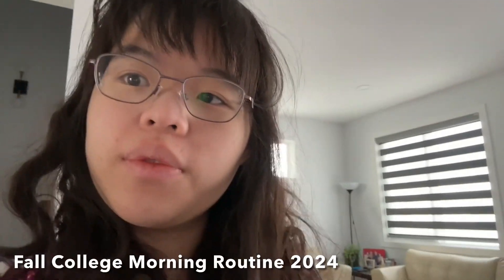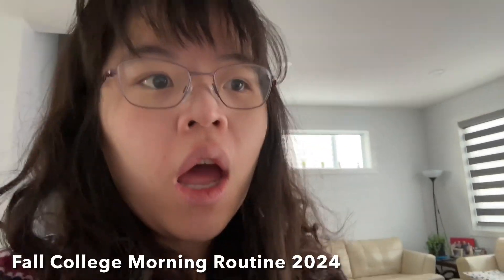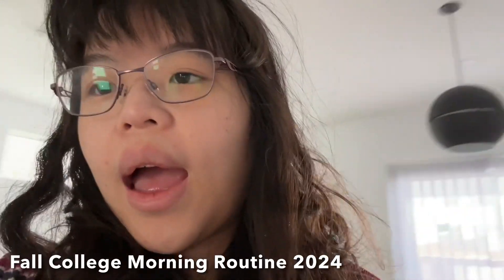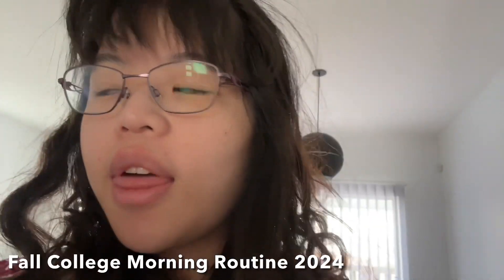Fall College Morning Routine 2024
Here is my fall college morning routine on days I don’t go to school but have my classes online only.